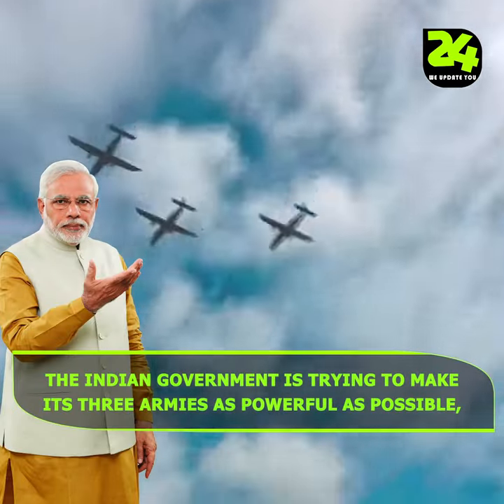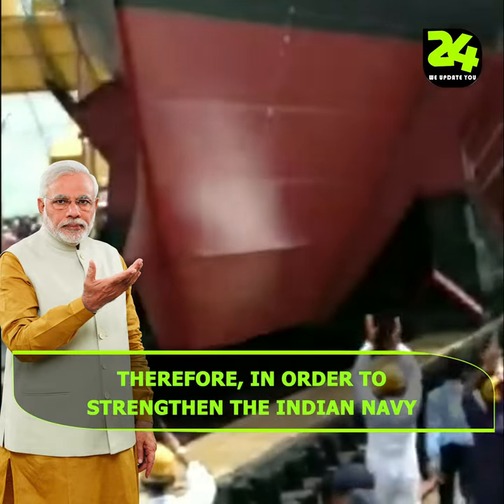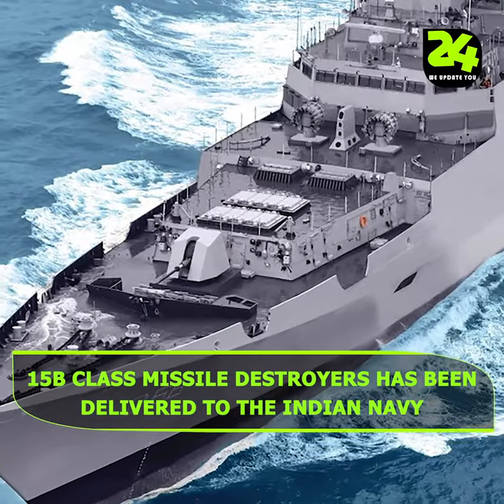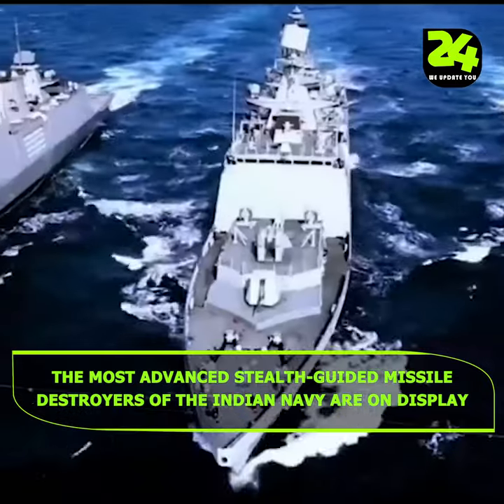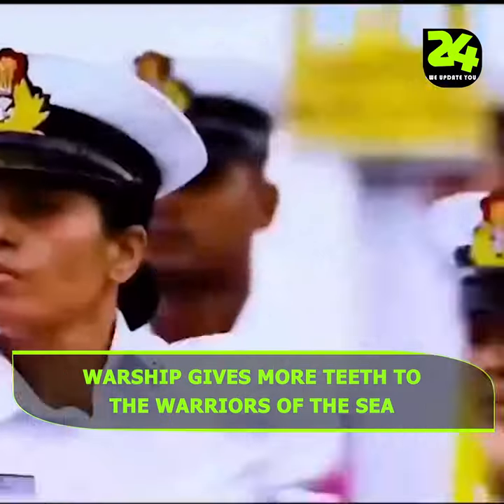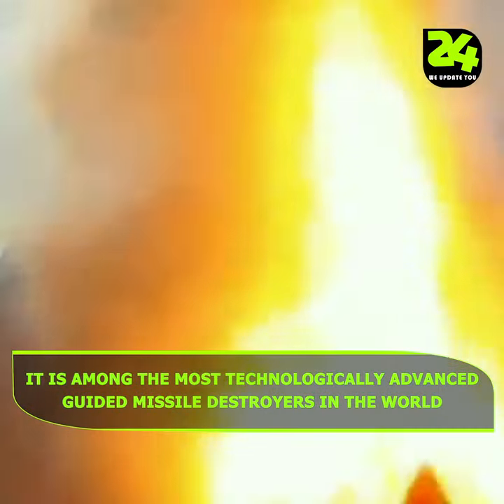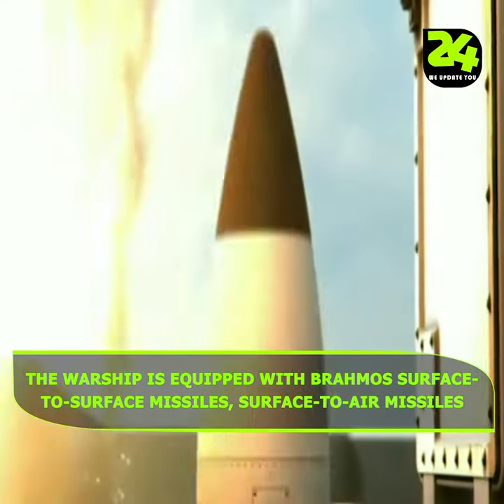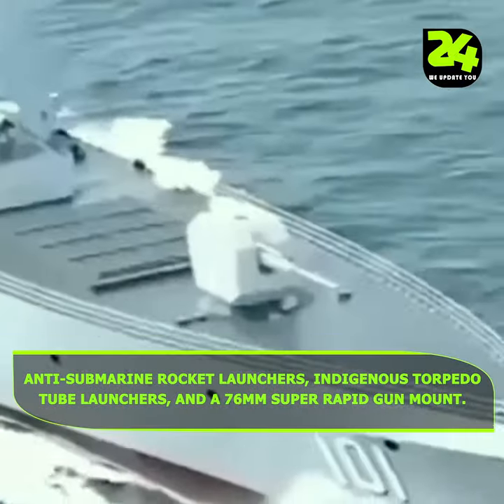Indian Navy Missile Destroyer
The Indian government is trying to make its three armies as powerful as possible, so that India can compete with the enemy country. Therefore, in order to strengthen the Indian Navy, today one more Second ship of Project, 15B class missile destroyers has been delivered to the Indian Navy. The most advanced stealth-guided missile destroyers of the Indian Navy are on display.  The indigenously built "Y 12705 Mormugao" warship gives more teeth to the warriors of the sea. It is among the most technologically advanced guided missile destroyers in the world. The warship is equipped with BrahMos surface-to-surface missiles, surface-to-air missiles, anti-submarine rocket launchers, indigenous torpedo tube launchers, and a 76mm super rapid gun mount.